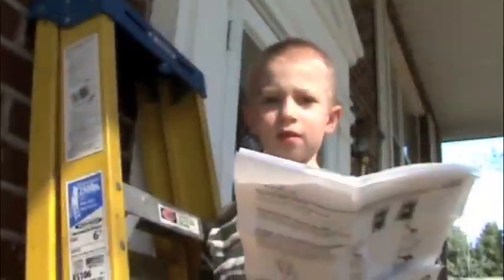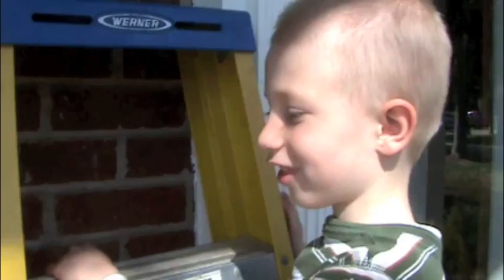Install Lights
Mathew Installs New Front Lights